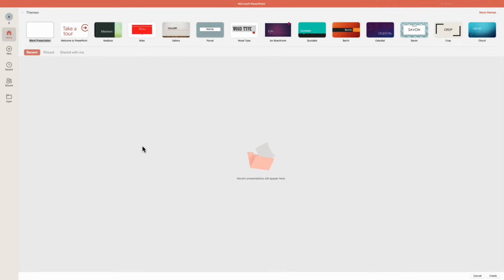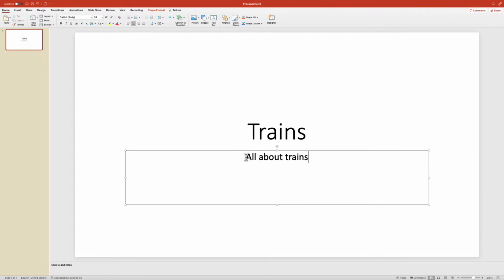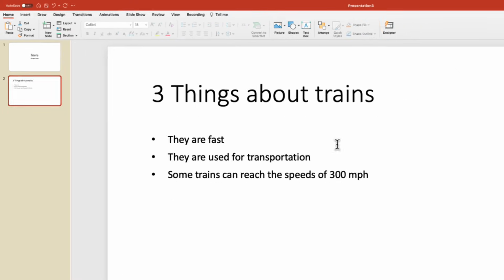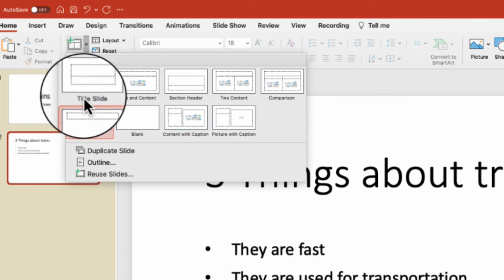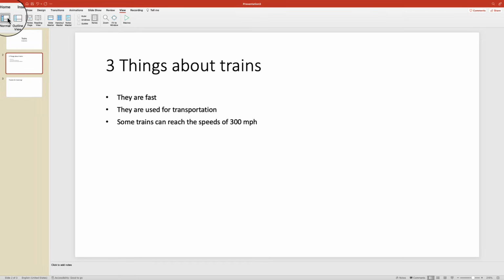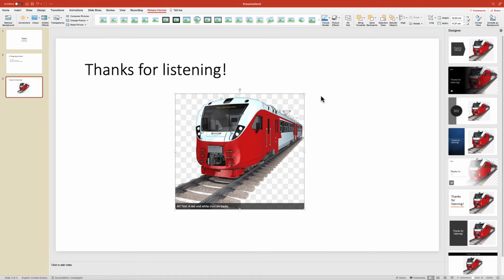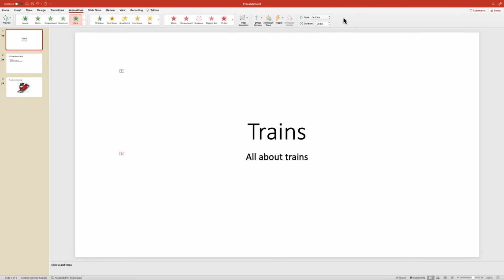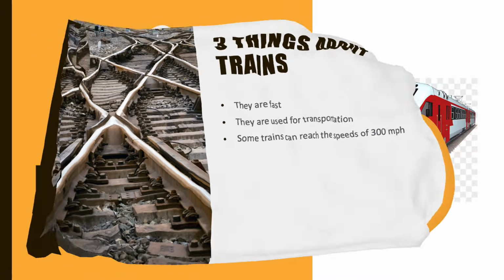How to create a PowerPoint presentation on a Macbook Pro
In this video, I'm going to show you how to take your presentations from boring and uninteresting, and turn them into brilliant presentations that will wow your audience.

PowerPoint can be a powerful tool for improving your presentations, but it can also be very boring and uninteresting. In this video, I'm going to show you how to make your presentations more interesting and exciting, so that you can captivate your audience and get them to take action!

We'll show you how to make your presentations from boring to brilliant with PowerPoint. We'll give you tips on how to create effective slides, how to add visuals, and how to make your presentations interactive.After watching this video, you'll be able to make your presentations look professional and easy to follow, no matter what topic you're working on. So make sure to watch it, and let us help you change the way you present!

You will learn how to quickly create a powerpoint presentation with a touch of Ai. This  PowerPoint presentation was created on Office 365 using a Macbook pro.

If you've been dreading your presentations for years, it's time to take your power back and learn how to make them look great! In this video, I'm going to teach you everything you need to know about presentation design, so you can make your presentations look outstanding!